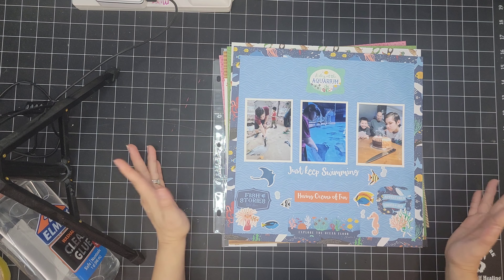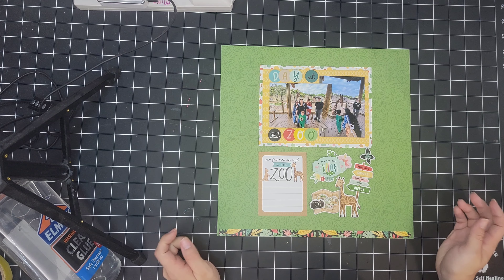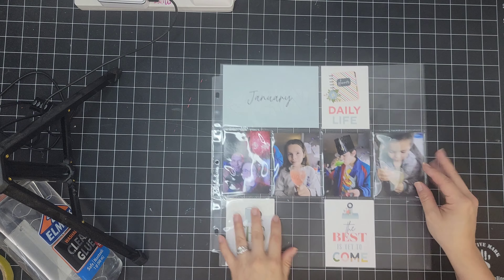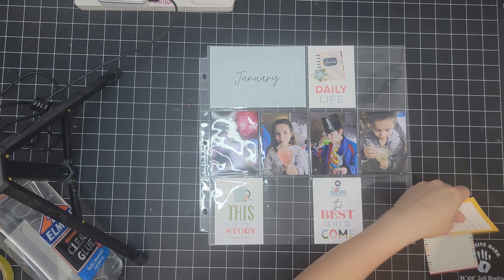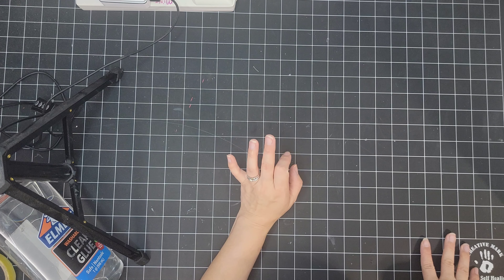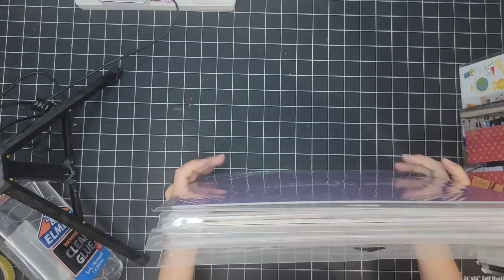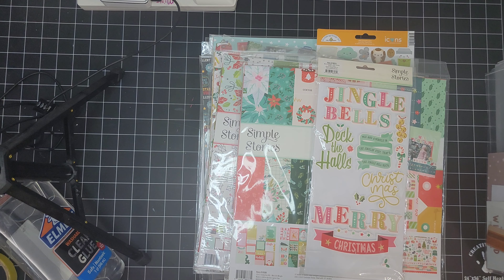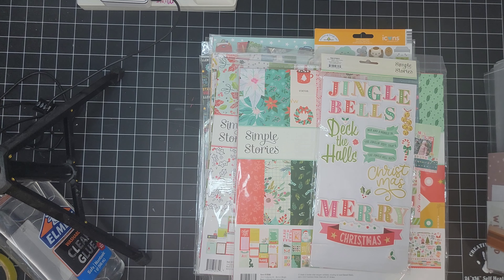How many layouts did I create for May 2024 | Whats on my desk for June, July, and August 2024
Hello fellow paper crafters I am knocking some 12x12 layouts a little at a time each month and Happy to share that with you! I added so many more projects on my desk to keep me busy for the next few months. I hope you enjoyed the overview and you continue down this journey of digging into my stash collection each month.